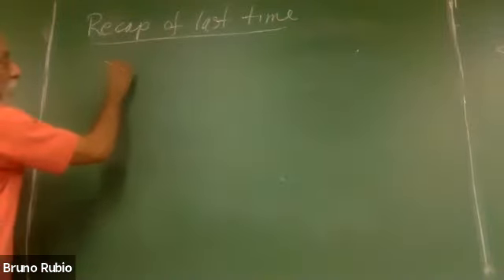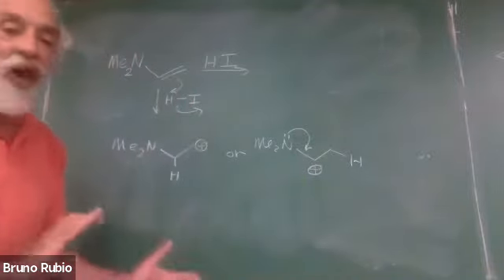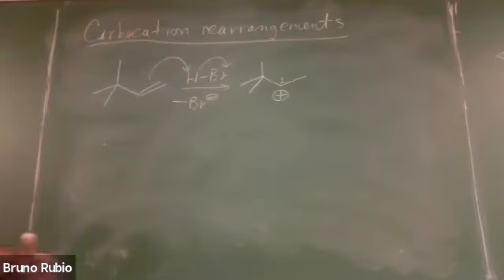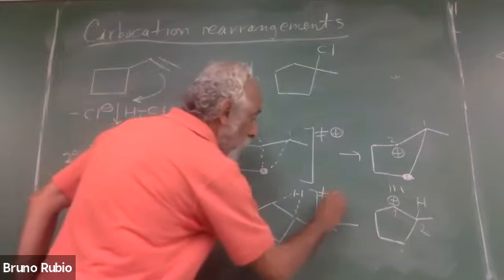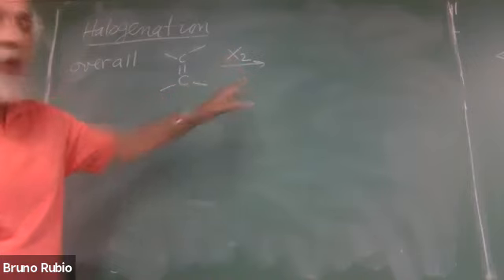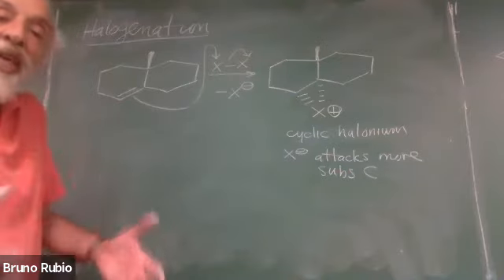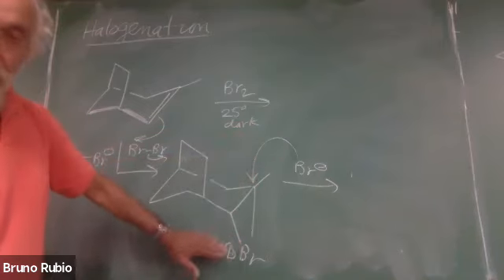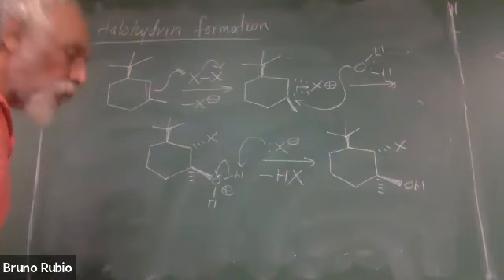CH 203 205 Lecture 22 Jun Hydrohalogenation and halogenation